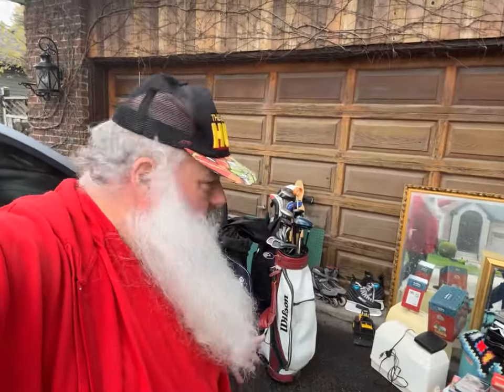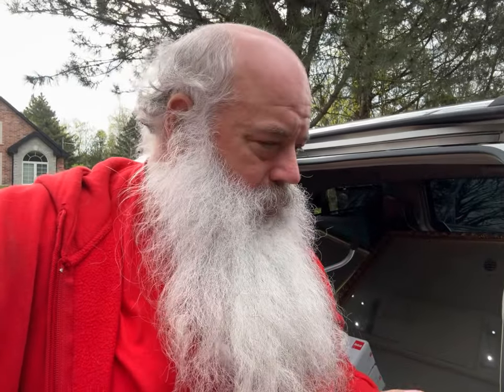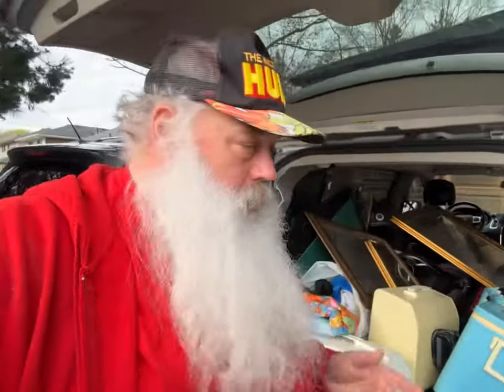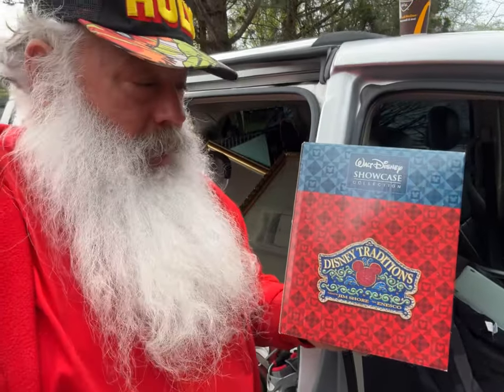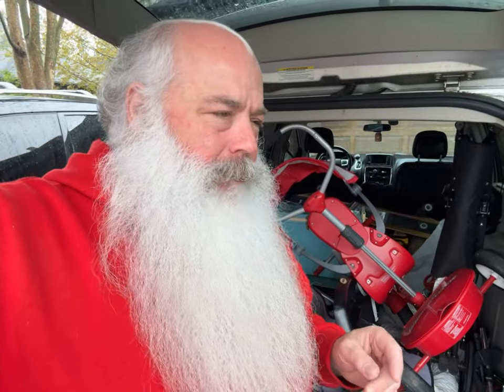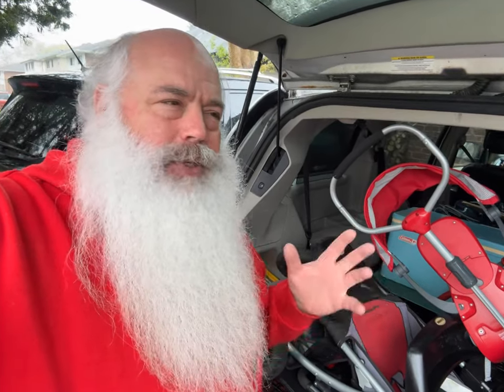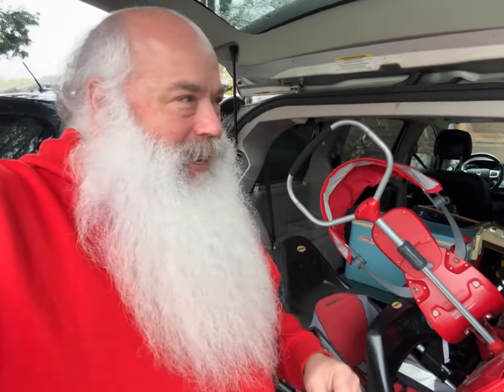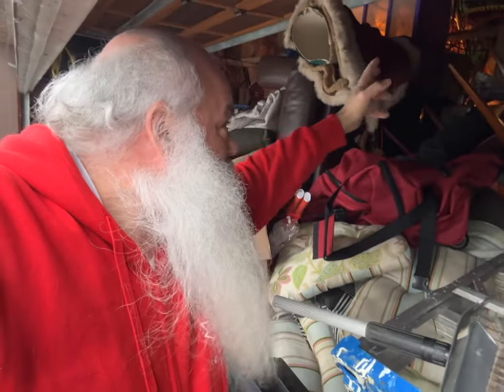How Garage sales Help! Buy, Sell, Trade and Keep!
Garage Sale finds are awesome!Flipping or reselling has gone from a fun way to make some extra money  for vacations to supplementing my income out of necessity.
Decades in practice has proven to be a very fortunate asset.
Today you’ll see some great finds and know the time it took for this haul, the money I spent and what I can realistically make when it’s all sold.
In this video I share a few personal challenges and even a little self shaming for to achieve a greater goal.
I hope you enjoy the video, please share your thoughts, comments and inquiries.